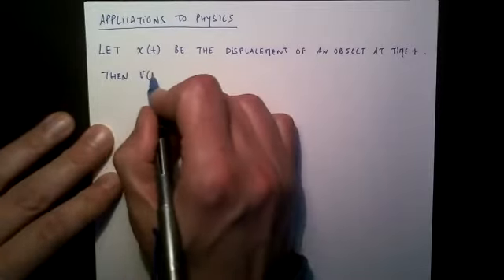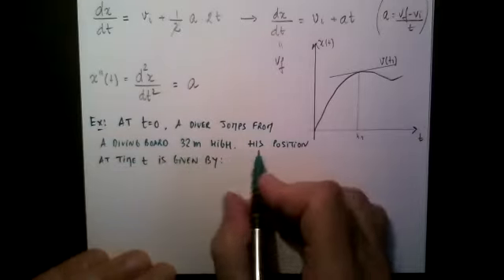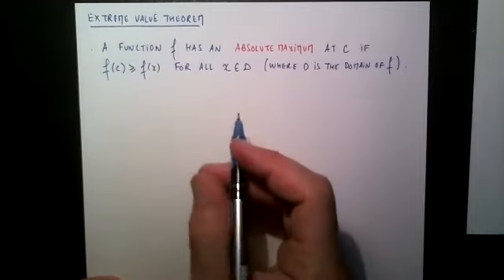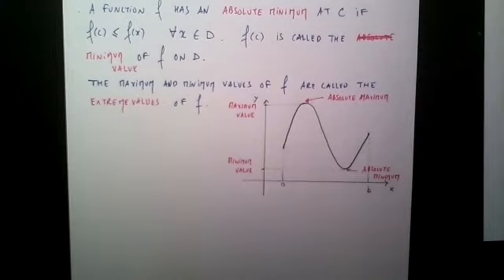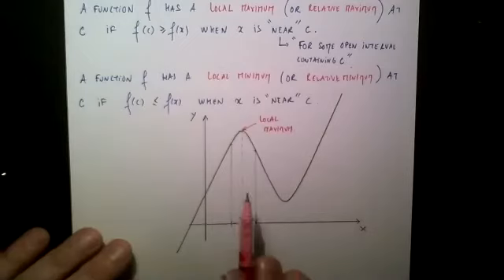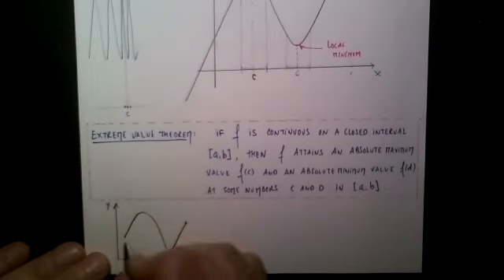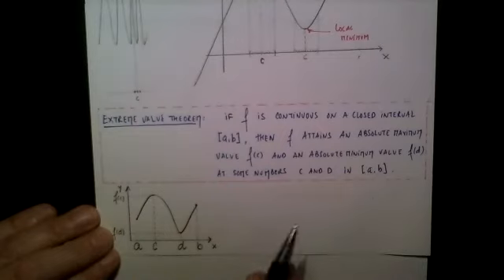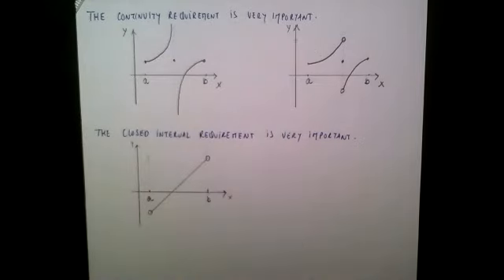07 2020 10 20 Extreme Value Theorem